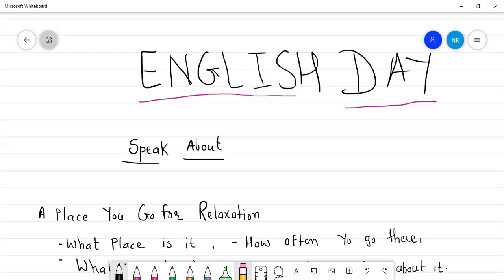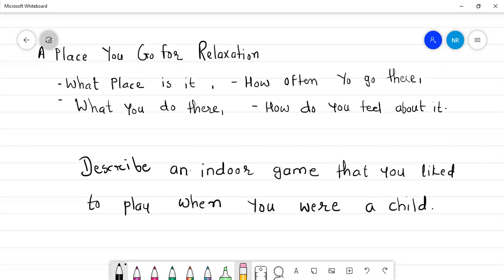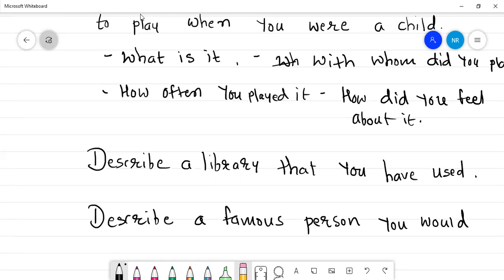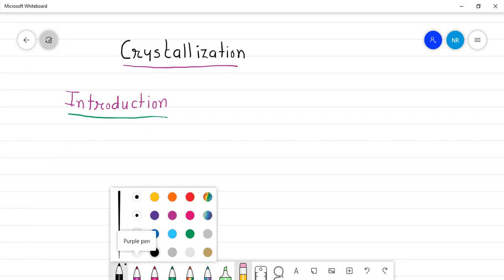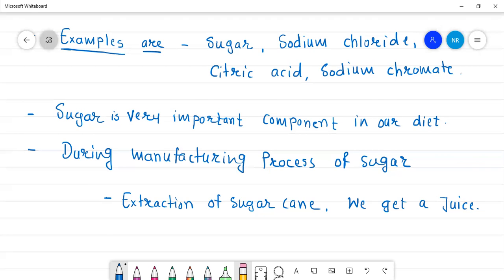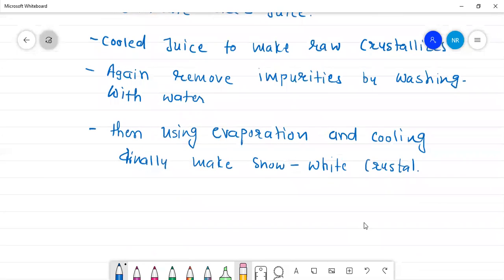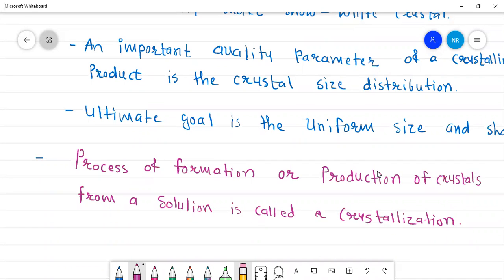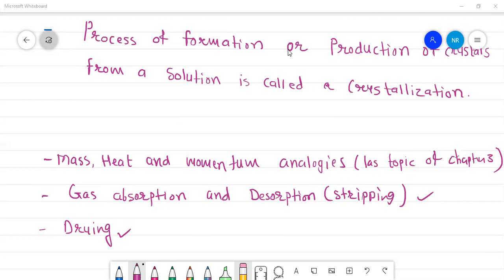MT-1_Lec 40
English Day Celebration & Introduction to Crystallization.